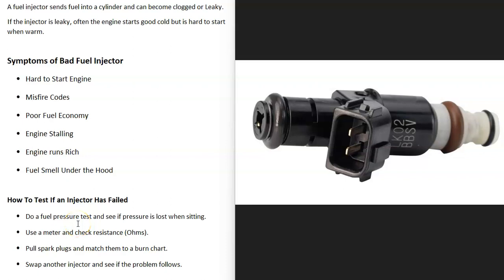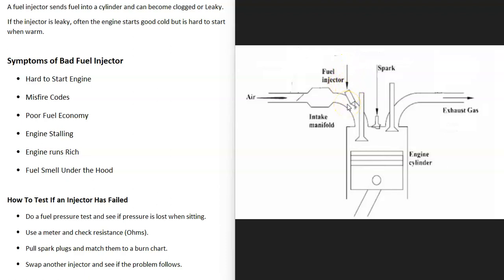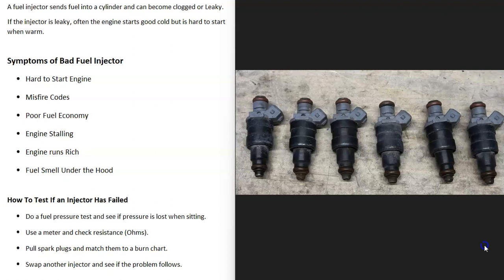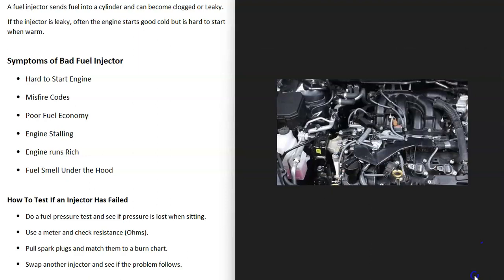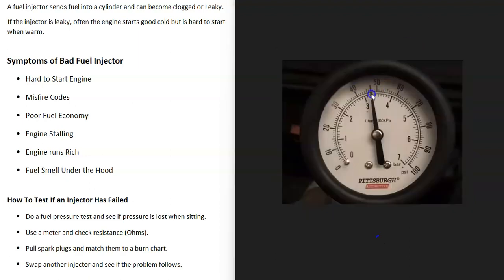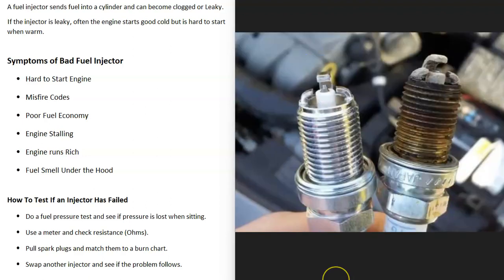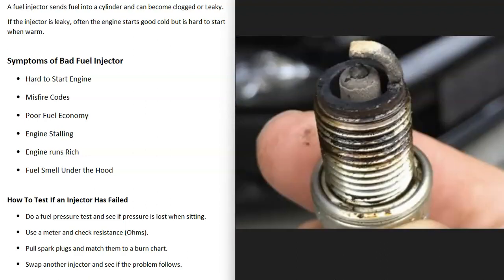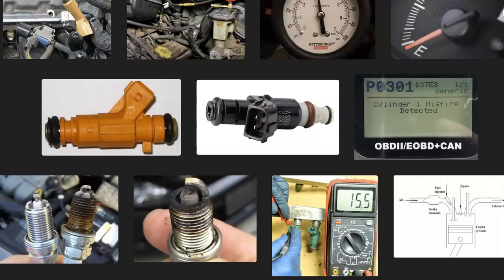Symptoms of Bad Fuel Injector and How to Test If an Injector Has Failed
The most common symptoms of bad or failing engine fuel injector and how to test If an injector has gone bad and failed.

Symptoms of Bad Fuel Injector
Hard to Start Engine
Misfire Codes
Poor Fuel Economy
Engine Stalling
Engine runs Rich
Fuel Smell Under the Hood

How To Test If an Injector Has Failed
Do a fuel pressure test and see if pressure is lost when sitting.
Use a meter and check resistance (Ohms).
Pull spark plugs and match them to a burn chart.
Swap another injector and see if the problem follows.